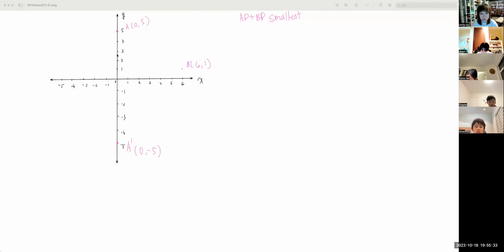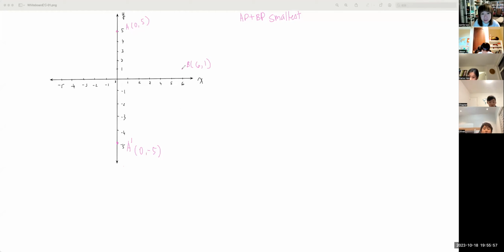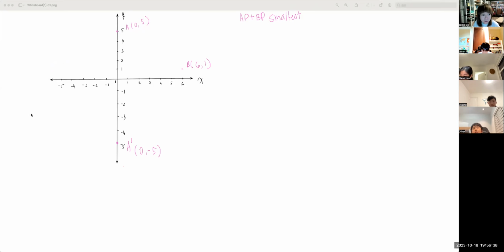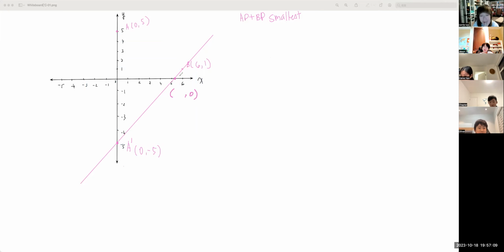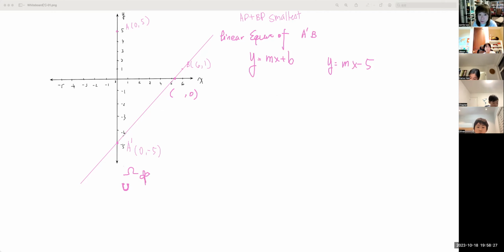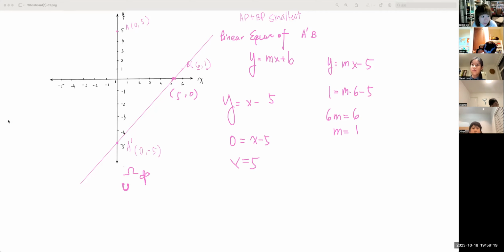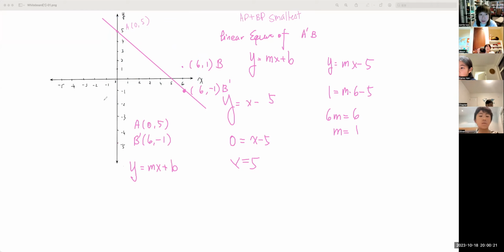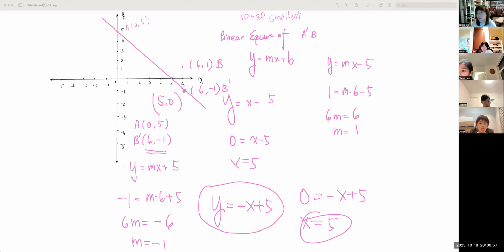OCT 18TH 6:30-8:00 -6